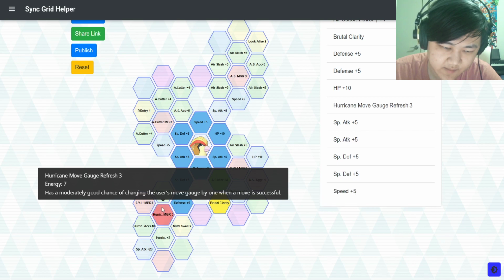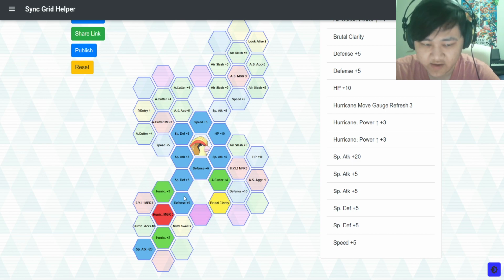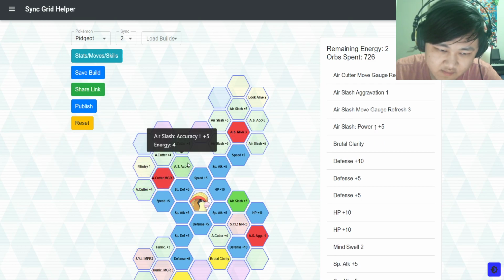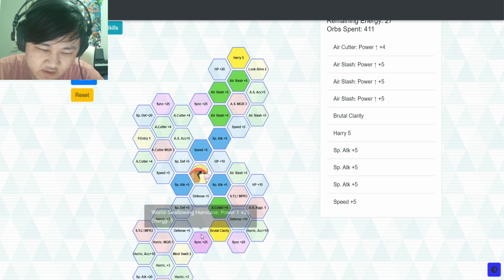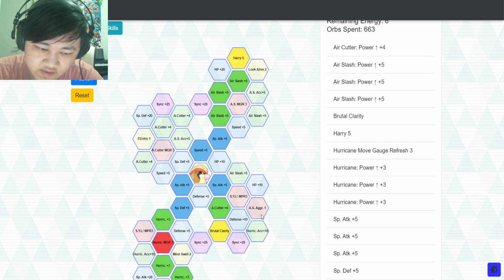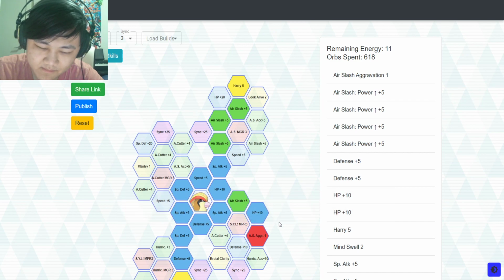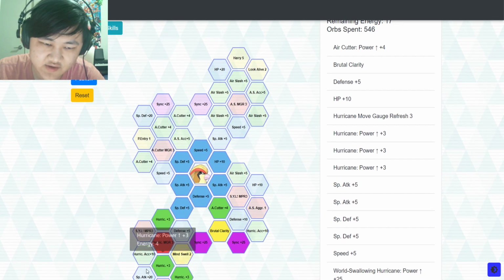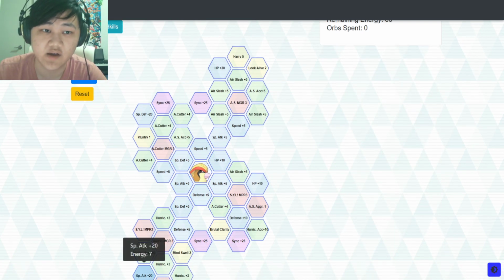Best Blue & Mega Pidgeot Sync Grid Builds Guide! | Pokemon Masters EX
Video Title: Best Blue & Mega Pidgeot Sync Grid Builds Guide! | Pokemon Masters EX

Going over some sync grid builds for Blue & Mega Pidgeot in Pokemon Masters EX!